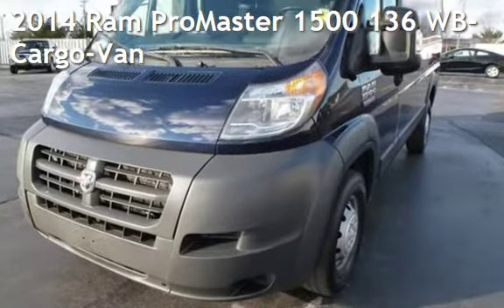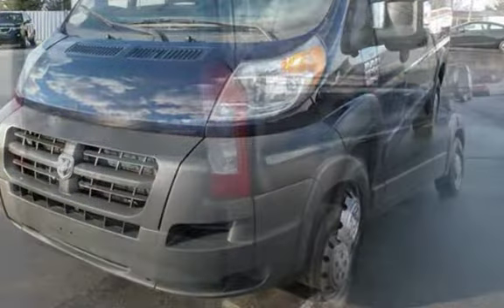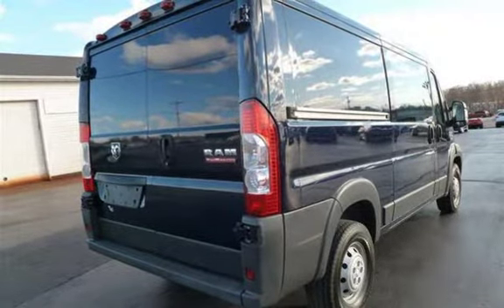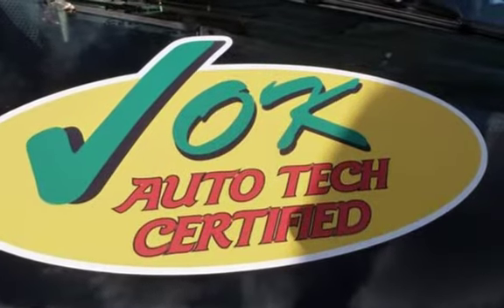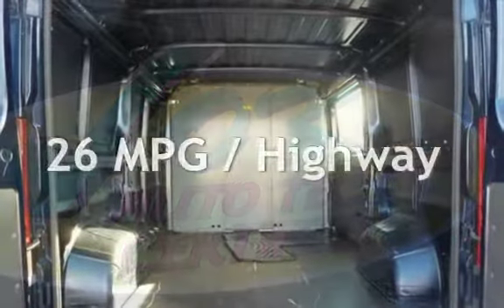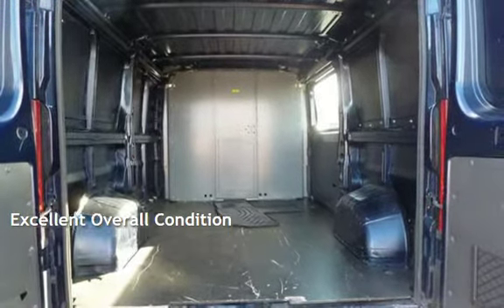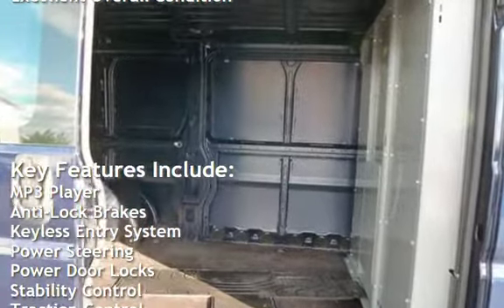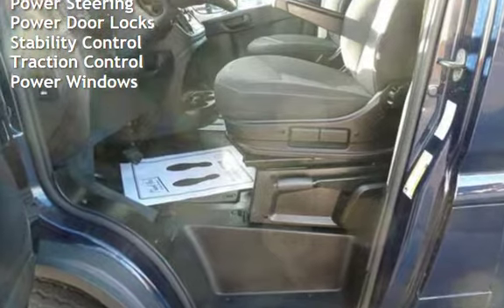2014 Ram ProMaster 1500 136 WB-Cargo-Van for sale in QUINCY, IL